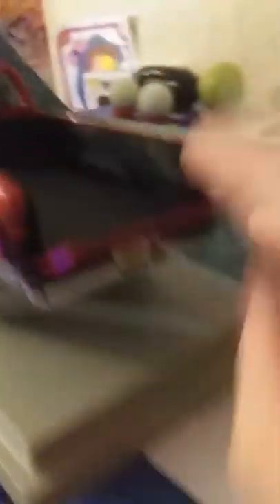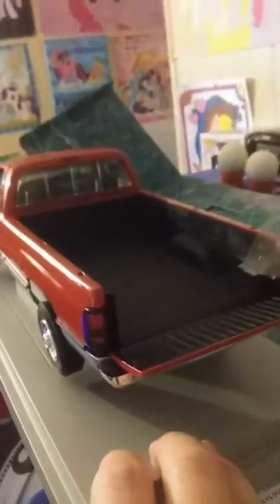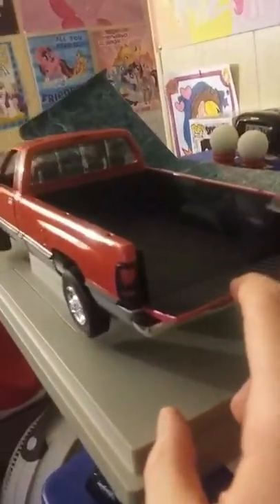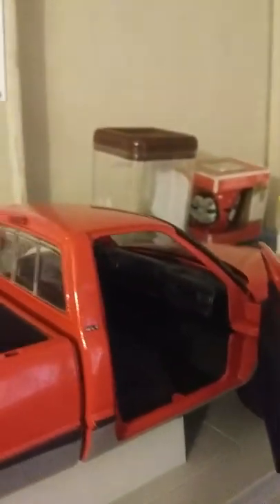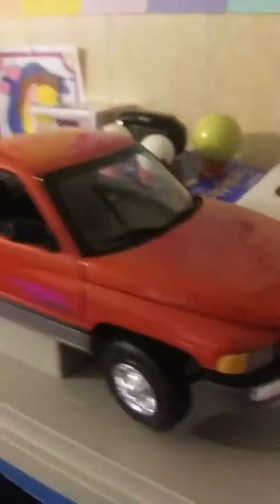1995 Dodge Ram 2500 SLT.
This is a bigger model! I can fit my hand in the bed of the truck! Wow!